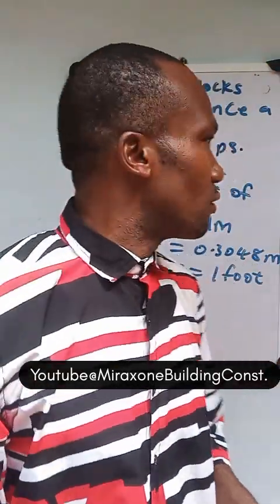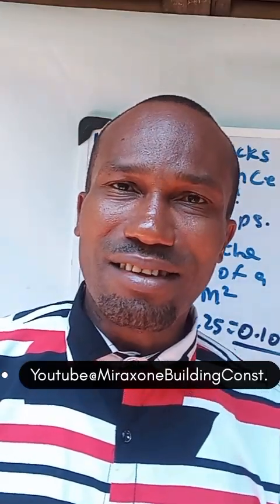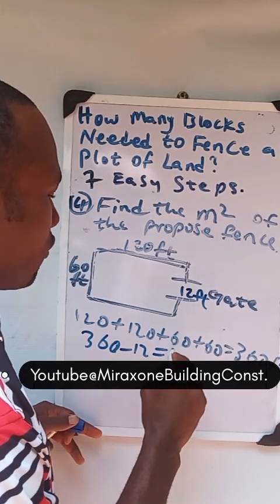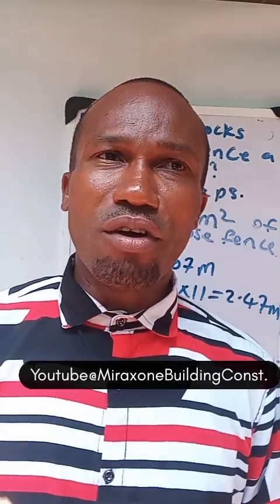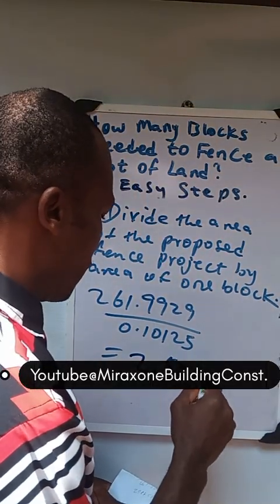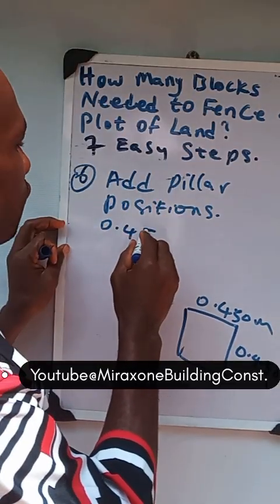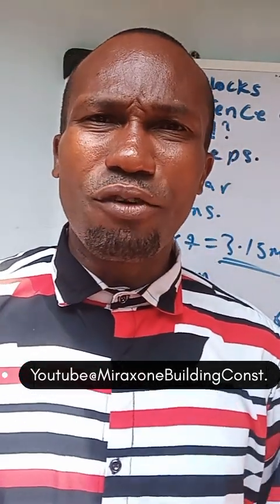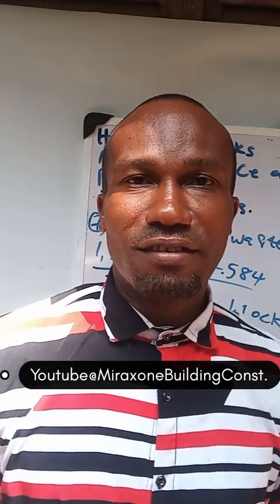How Many Blocks Needed to Fence a Plot of Land? 7 Easy Steps.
Do you want to know quantity of blocks meant for your project? Search no further, you're at the right video. This video, is a full step by step guide on how to calculate quantity of blocks needed for just a plot of land. I believe that the explanatory nature of this video will give you clue on how to quantify blocks meant for other structures.

Notwithstanding, there might be other methods other than what has been used to calculate quantity of blocks here. From what has been laid down on this video, I believe you can use the method to arrive on the estimate of your block work, despite your region, country, continent. In a nutshell, this video is meant for worldwide consumption.

Also, no one is an encyclopedia of wisdom, let's rub minds together. Let me have your thoughts on the comment section. Thank you very much. 🤝